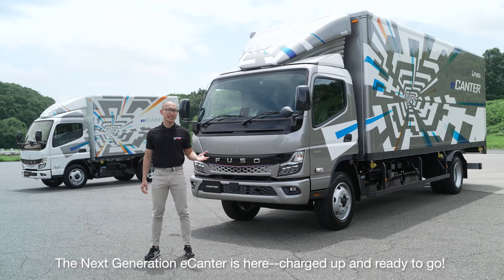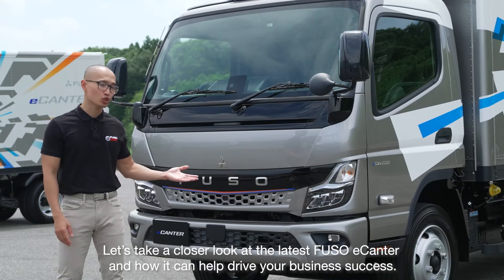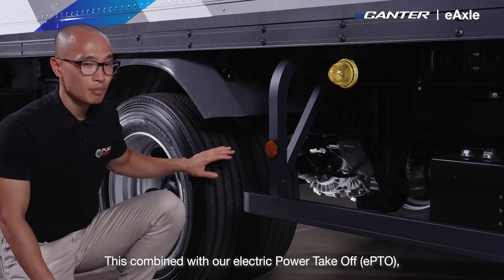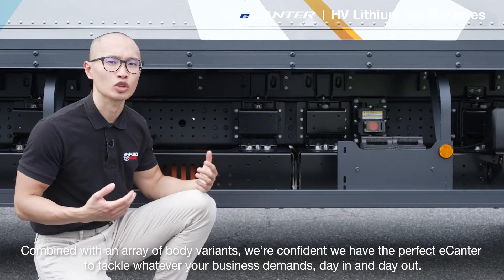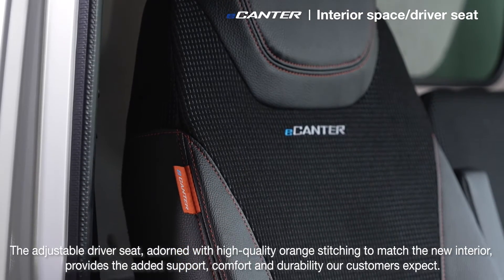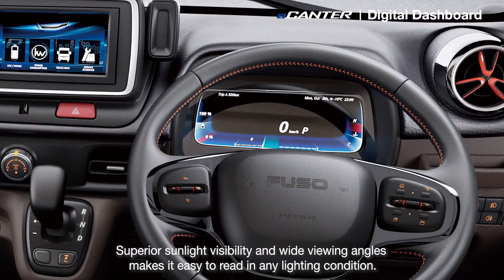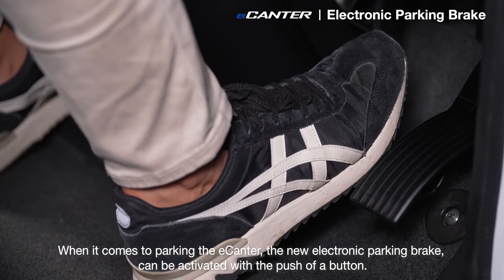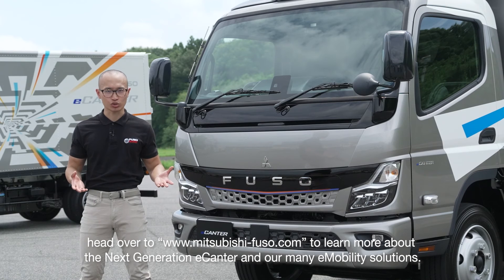FUSO | Next Generation eCanter Walk Around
Five years after its birth, Japan’s first* series-produced light-duty EV truck, the FUSO eCanter® has undergone a major evolution. In addition to zero-emission transport, a significant expansion of body variations and improved driving range, the Next Generation eCanter is ready to tackle an increasingly diverse set of business demands. With a collective 6 million kilometers driven worldwide, we confidently embark on a new era of full-fledged e-mobility.